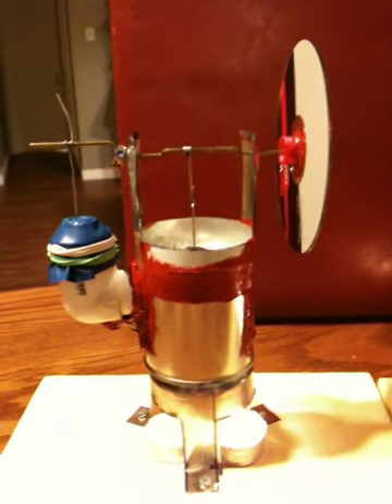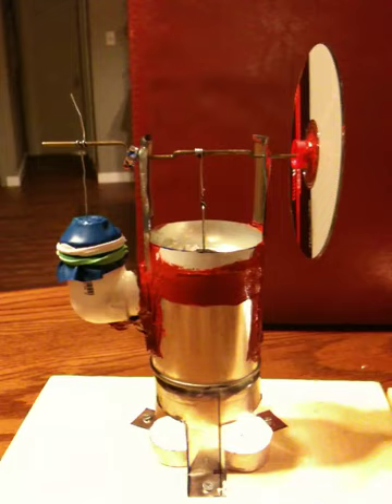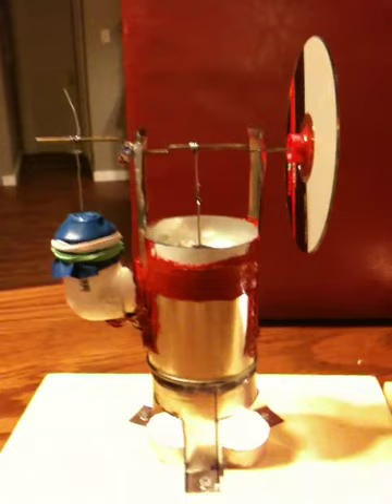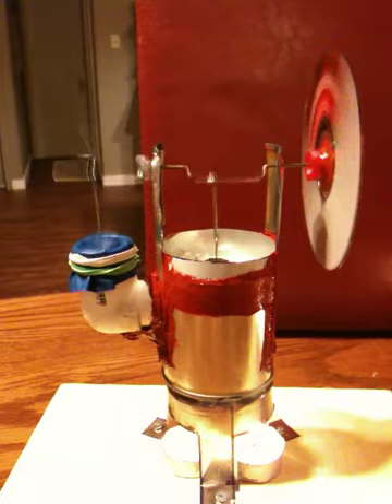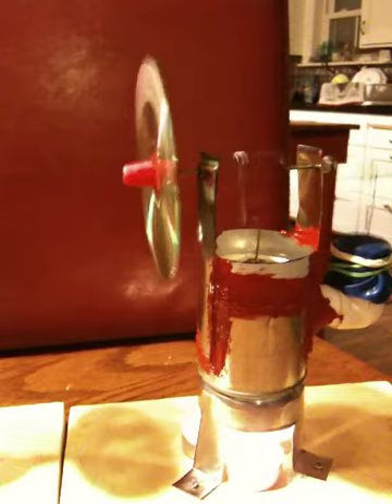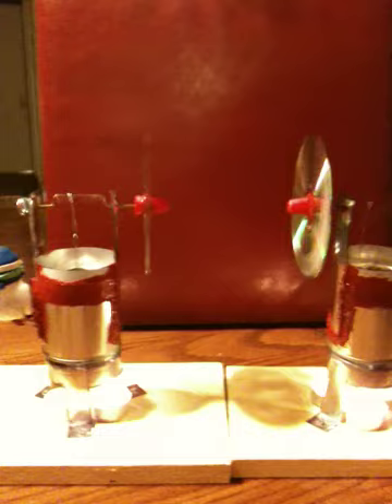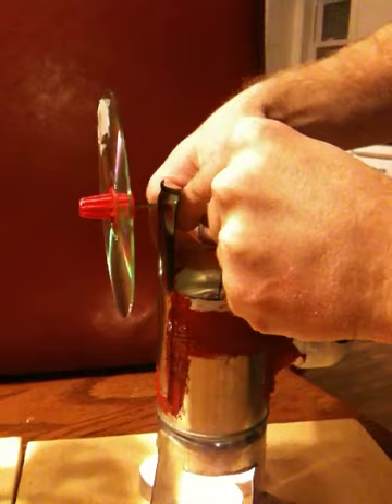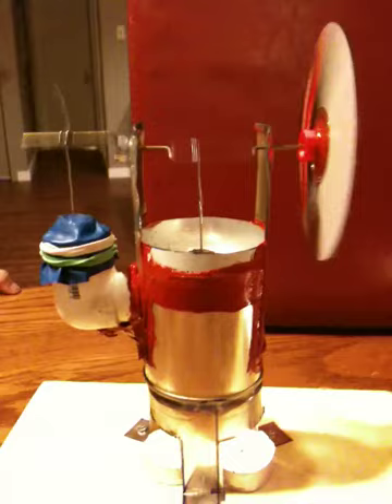Dueling Stirling Engines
Stirling engine made from SFASU plans.  It is made from tin cans, CD, coat hanger, PVC elbow, darning needle, balloon, wire nut, wire, and rubber bands.   We made two.  My grandson and I made the one on the left.  My son made the one on the right for one of his P-Tech classes at COM.  Too kewl!